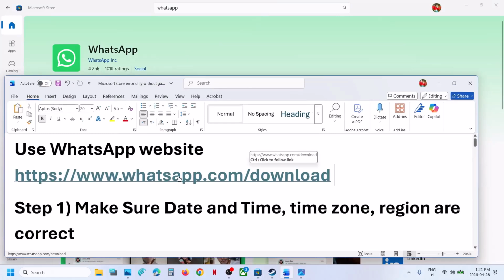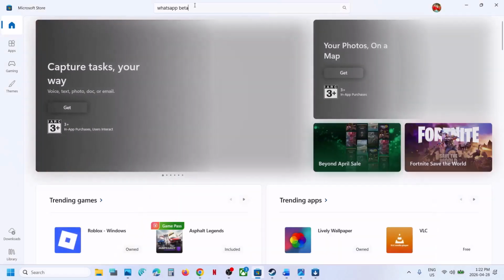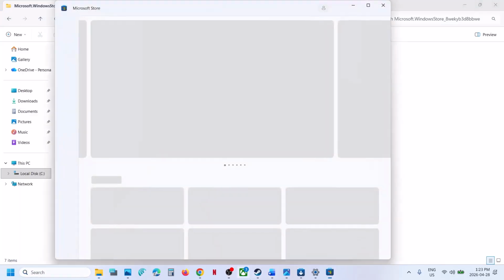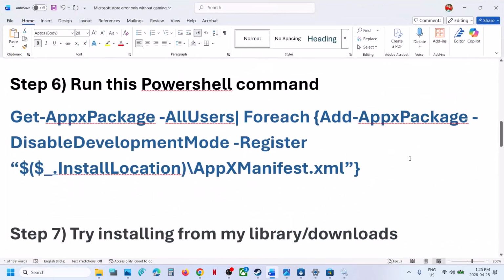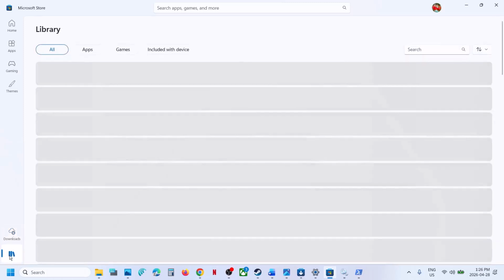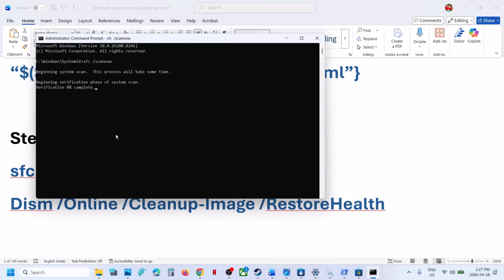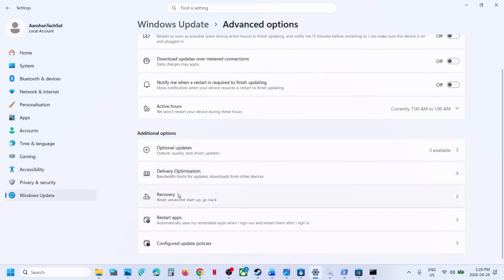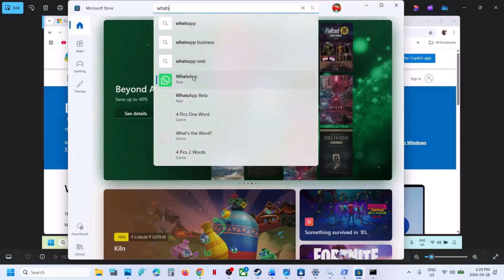Fix WhatsApp Not Installing Error Something Happened On Our End On Microsoft Store PC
Fix WhatsApp Microsoft Store Installation Error Try Again Later Something Happened On Our End On PC
C:\Users\Username\AppData\Local\Packages\Microsoft.WindowsStore_8wekyb3d8bbwe
Step 7) Try installing from my library/downloads